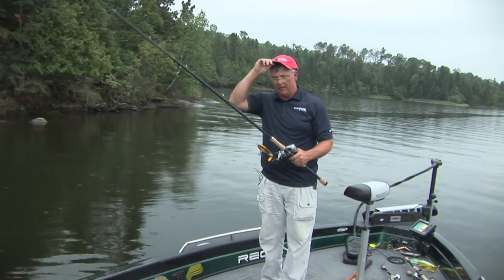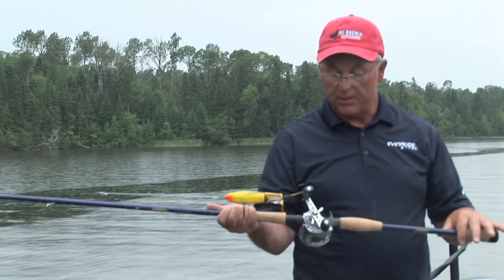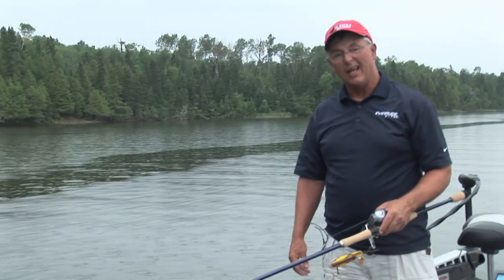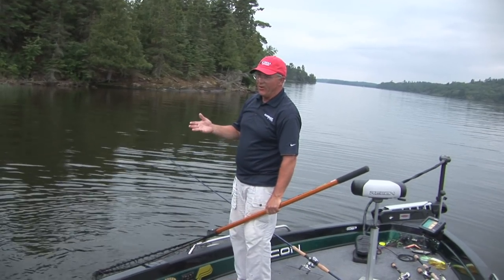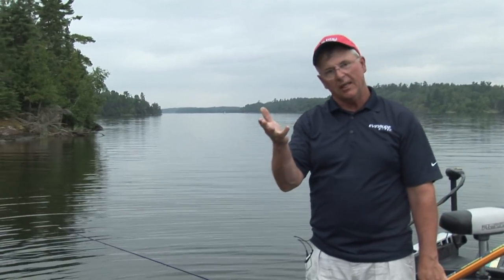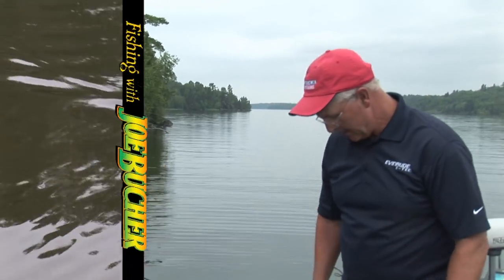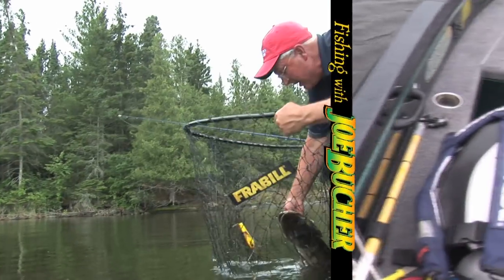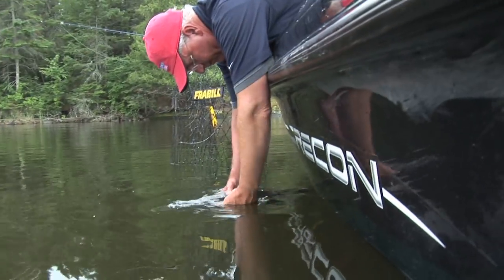Musky! TopRaider Technique!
Joe Bucher reveals some tricks and nuances to fishing one of the all time classic muskie topwater baits.